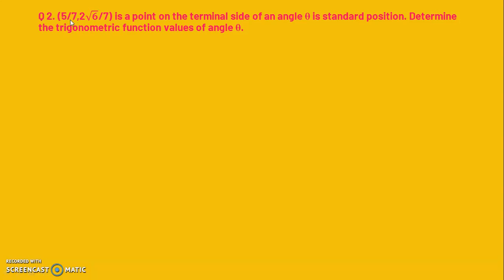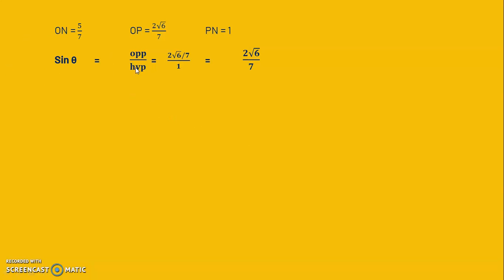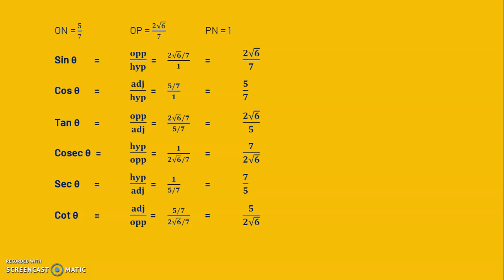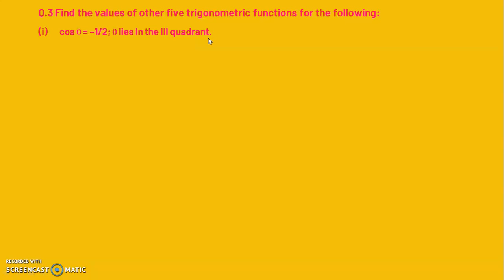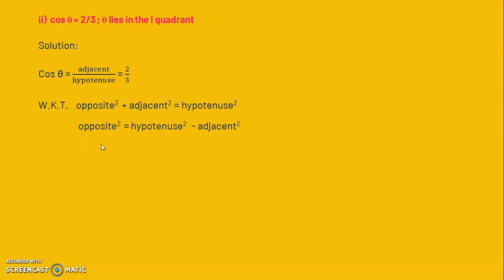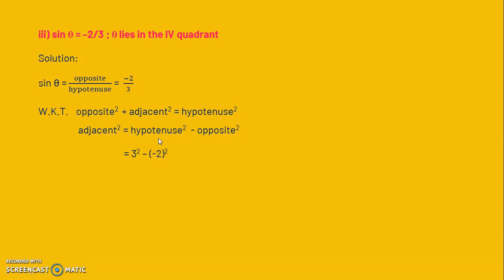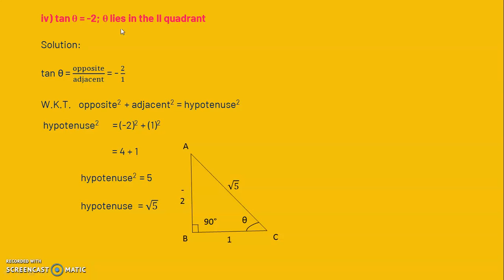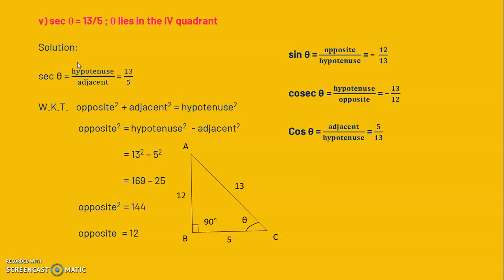Class 11 Maths - Exercise 3.3| Solved Problems| Trigonometry| - English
How to find Trigonometry Functions with angle θ when two sides of a triangle given? and,
How to find other Trigonometry Functions when one Trigonometry Function is given?